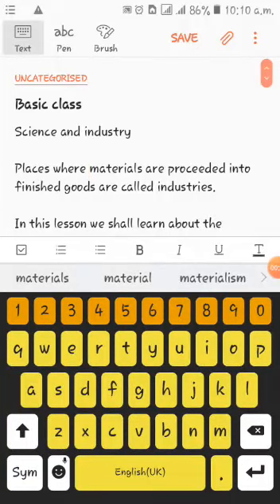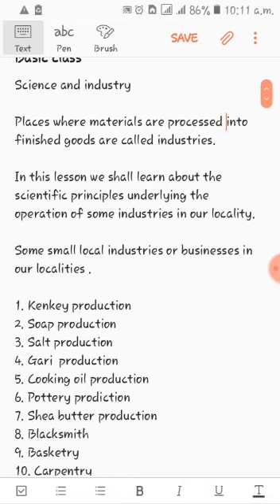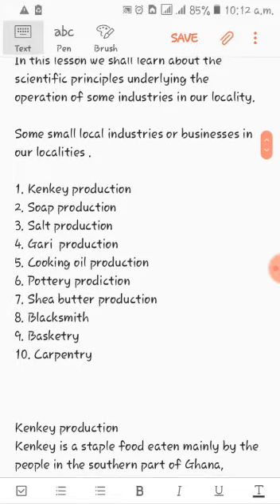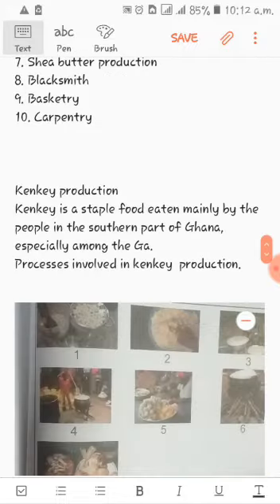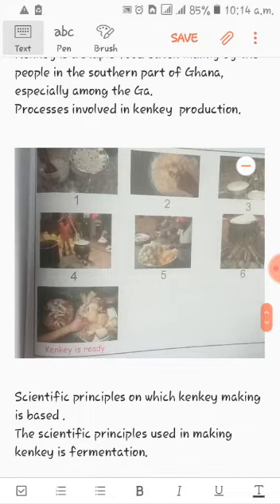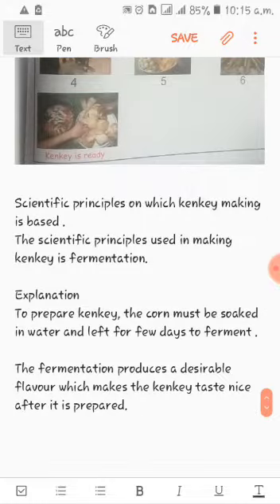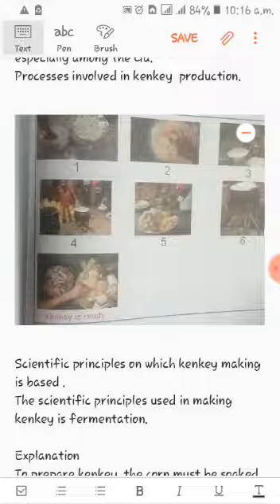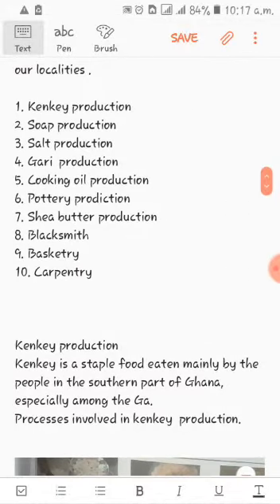science and industry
Science and Industry lesson I taught online during the covid